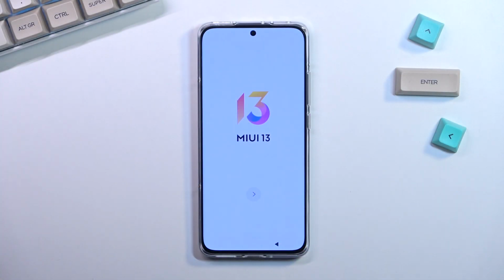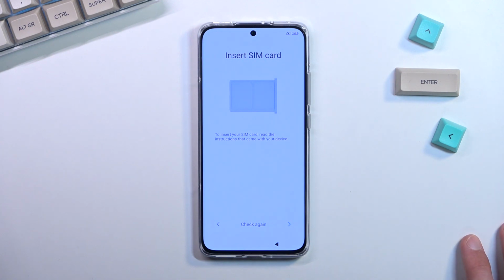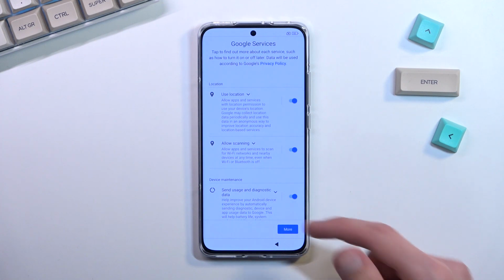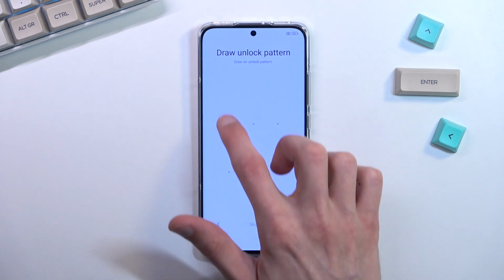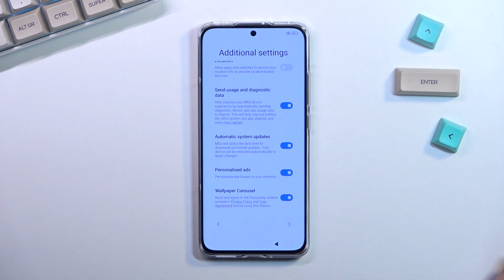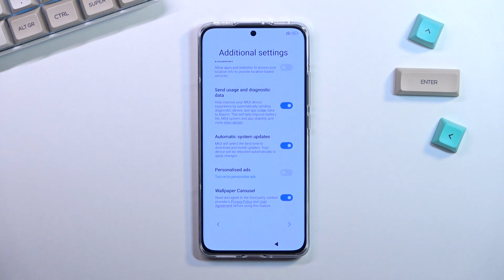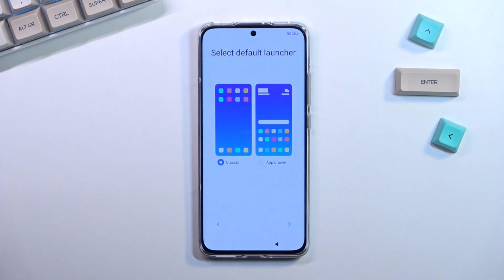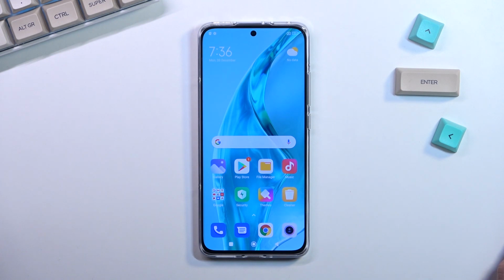XIAOMI 12X Set Up and Frist Launch // How to Configure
Learn more information about XIAOMI 12X:
This very detailed and comprehensive video has been brought to your attention with the purpose of showing how to set up and configure the system of the XIAOMI 12X smartphone during the first launch of the device. So, if you have any issues or difficulties while launching your XIAOMI 12X device the first time, we humbly invite you to watch this video and find out. Kindly enjoy!

How to configure the XIAOMI 12X during the first launch? How to set up XIAOMI 12X? How to configure the system on XIAOMI 12X?